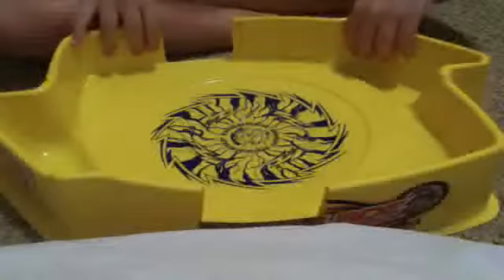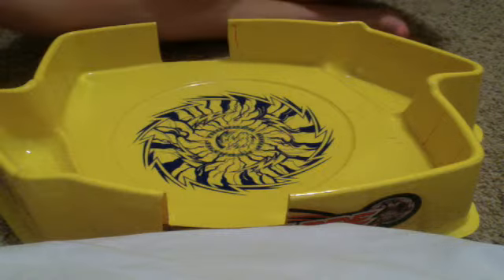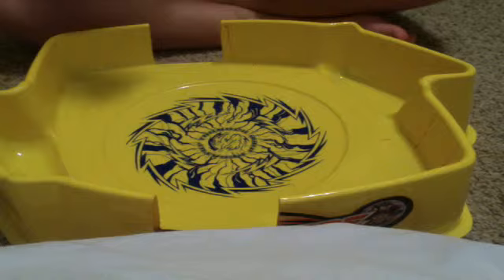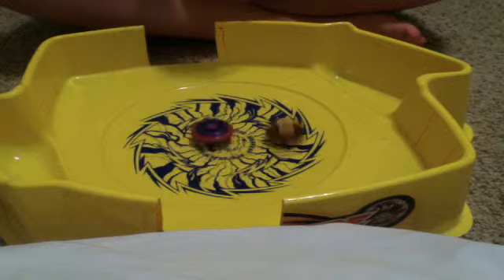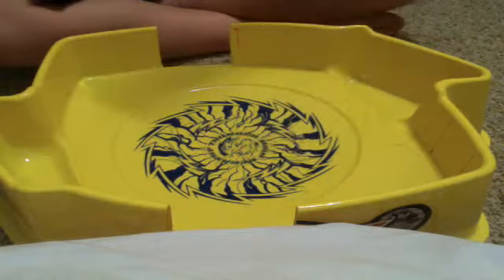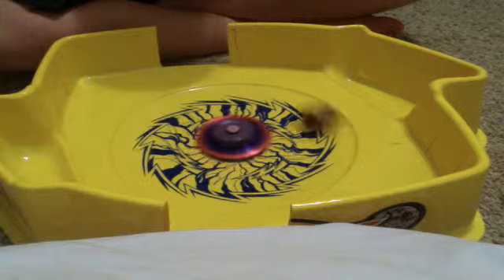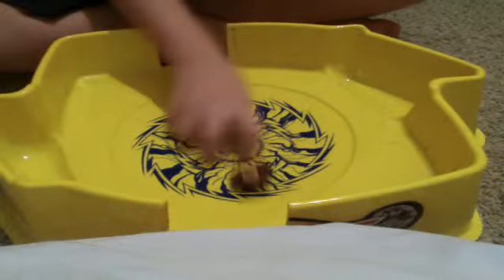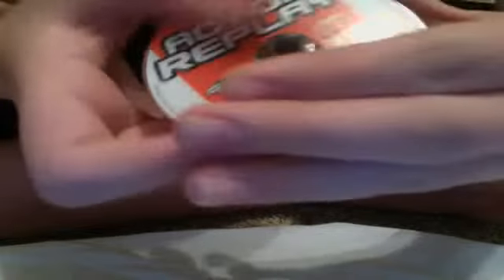torch gemios vs. rock zurafa